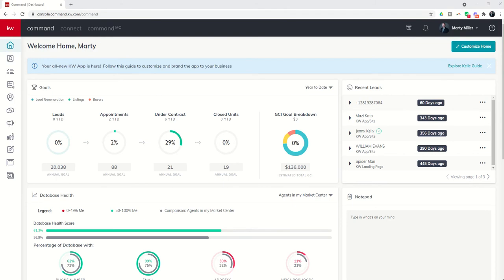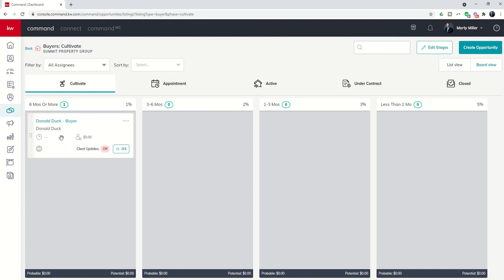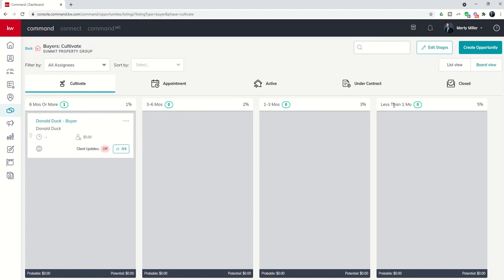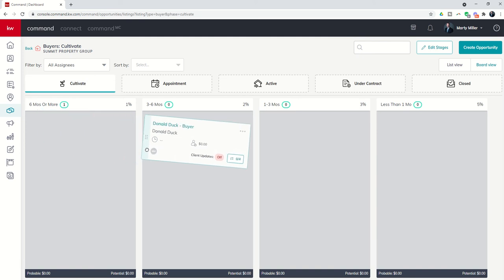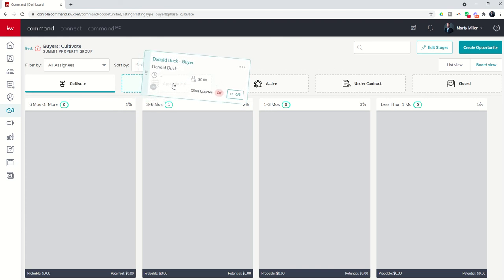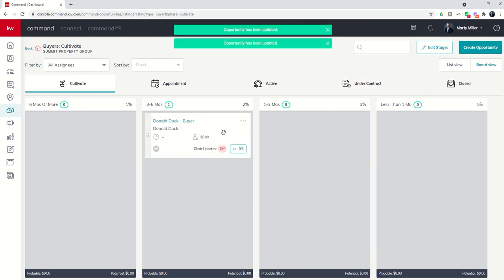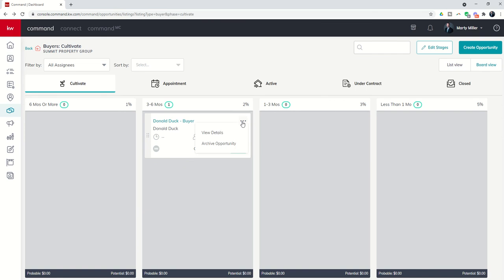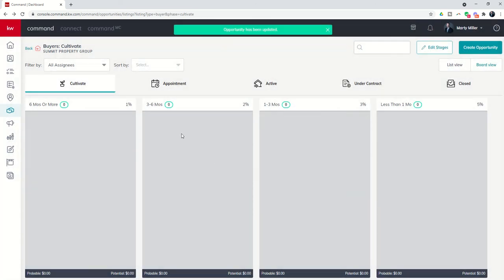KW 66 5.0 Day 29 - Managing & Moving Opportunities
Now that we have learned how to use the KW Command Opportunity Stages and Phases and how to create an Opportunity, it's time to learn how to manage the location of that Opportunity.  Watch this short video to learn how to move an Opportunity from Stage to Stage and Phase to Phase as well as how to Archive and Restore an Opportunity.